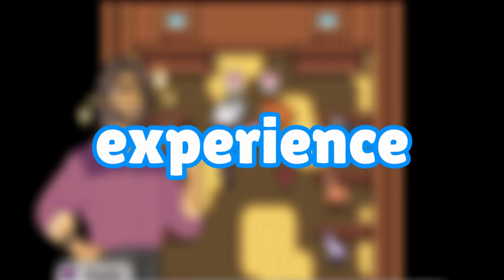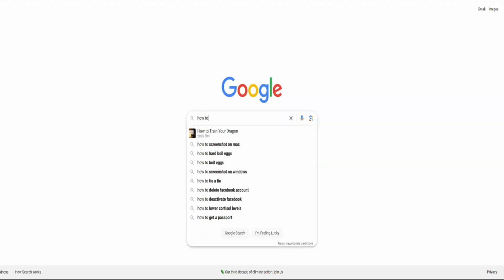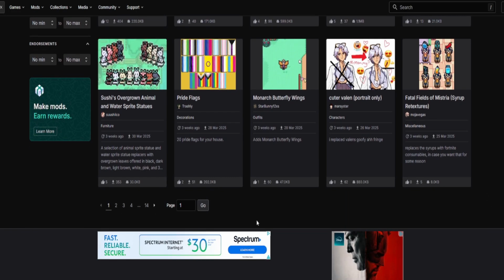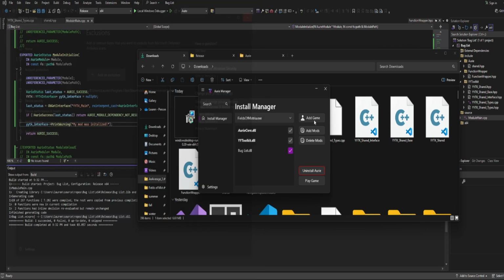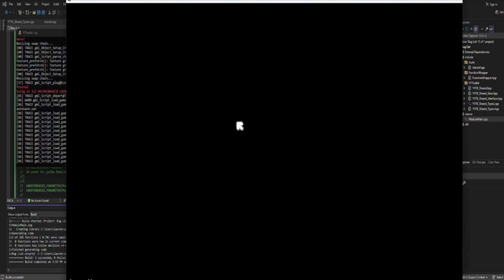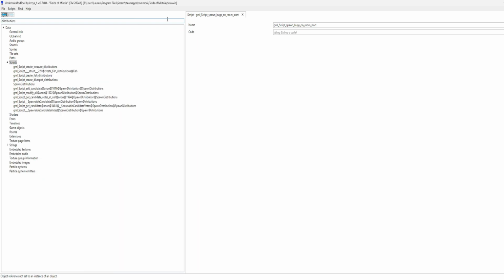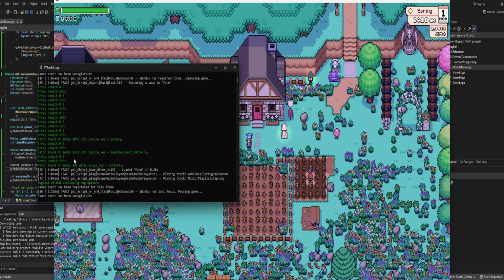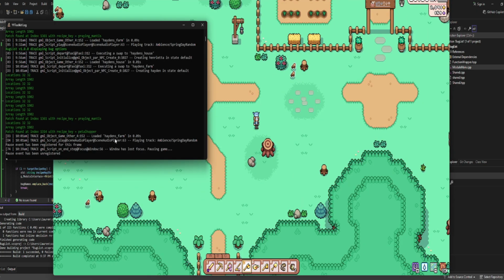I Created My Own Mod in Fields of Mistria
i attempted to make my very own mod in fields of mistria. i had to put my computer science degree to good use somehow. but i've never mad a mod before so it was a little bit of a struggle.